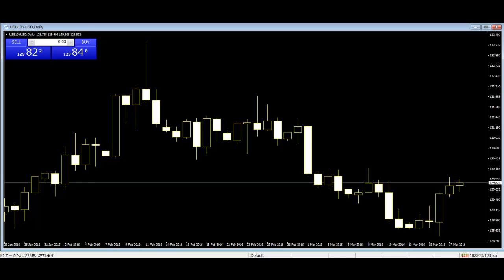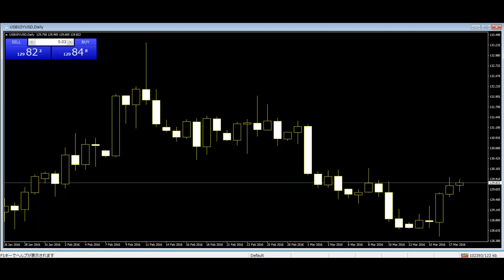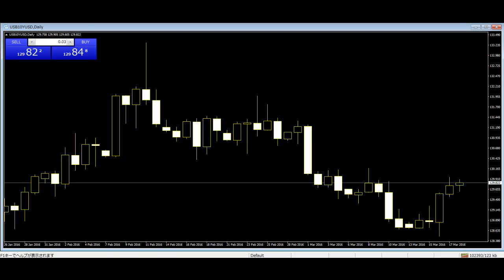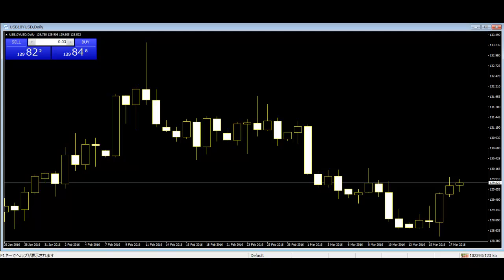candlestick strategy at 10Y T-Note market CFD 10Y T Note candlestick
To find a Hikkake pattern, first look for an inside bar